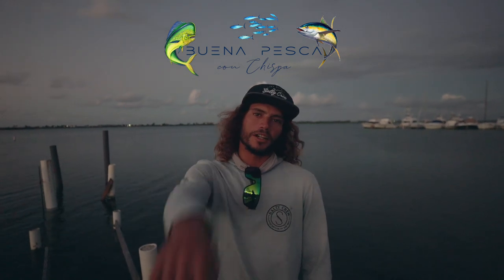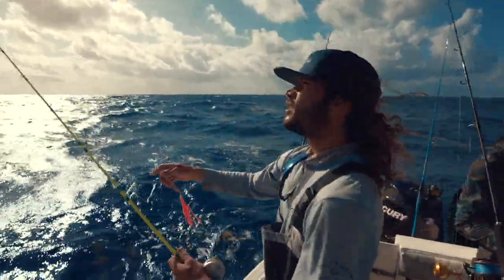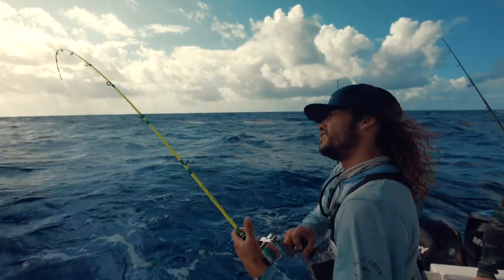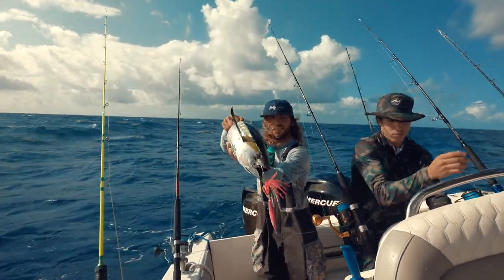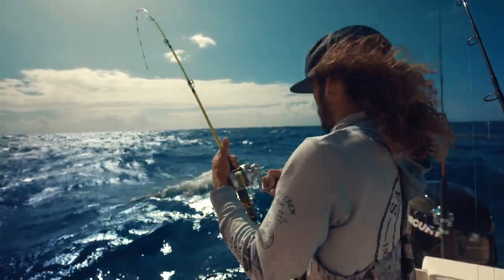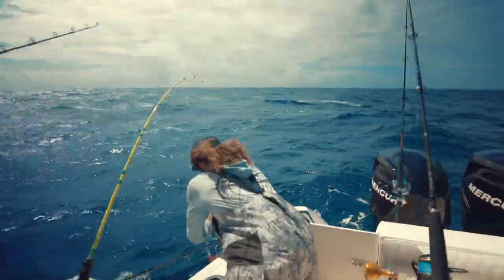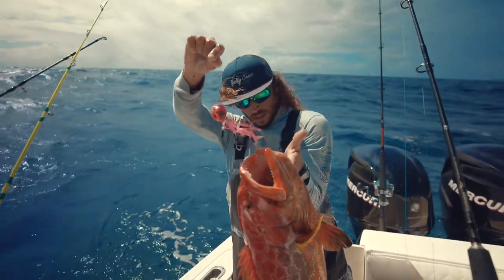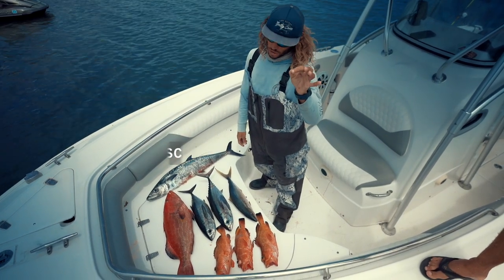LAVA FISH Yellowfin GROUPER* Mero GUAJIL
BUENA PESCA CON CHISPA: Captain: @candrees - Instagram Modalidades de Pesca : Slow Pitch & Vertical Jigging // Lava fish// Yellowfin Grouper. Location : Puerto Rico Film and edit @jorgitorivera - Instagram